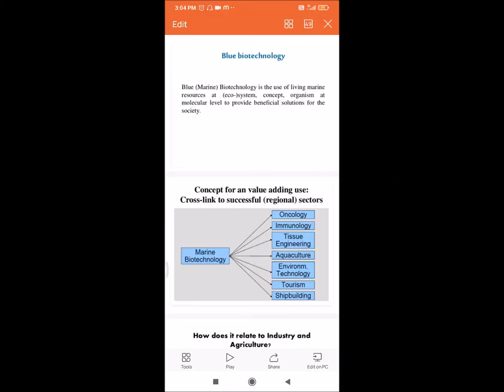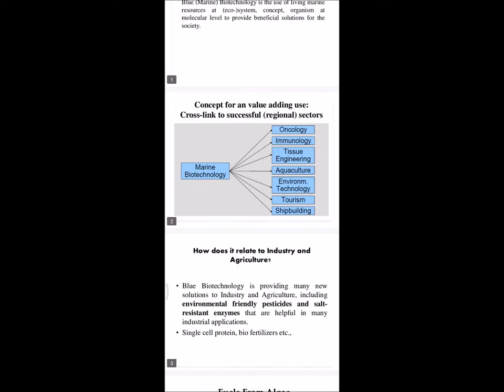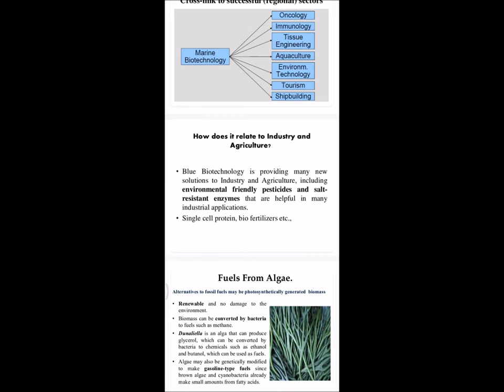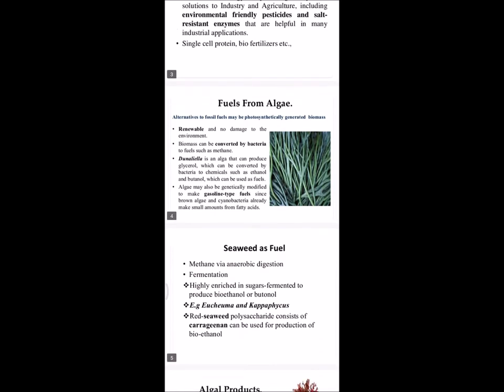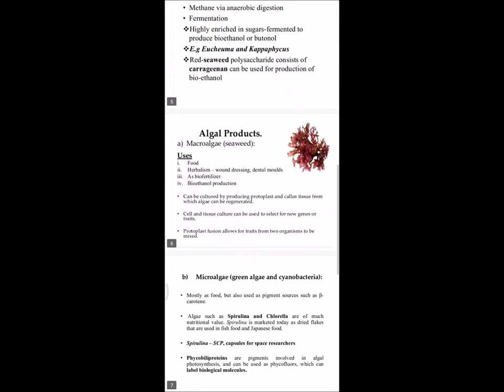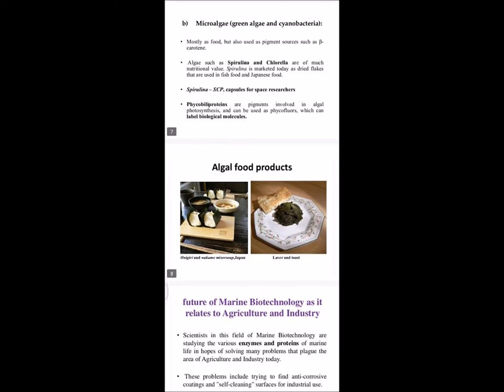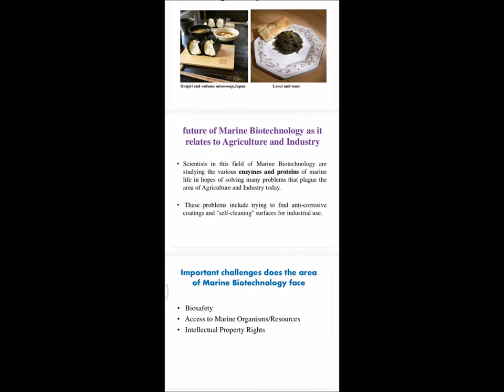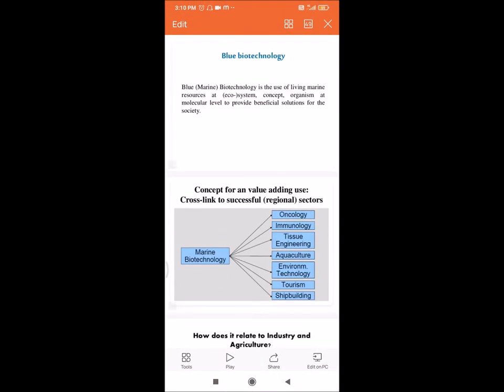Applied biotechnology 1 | Marine Biotechnology by Sakshi Rajput (TY BSc Biotech)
SPPU, Marine Biotechnology
• Marine Biotechnology: Significance
• Marine derived pharmaceuticals: Marine bio-resources, secondary metabolites, marine proteins and lipids
• Marine actinobacterial metabolites & their pharmacological potential
• Barophilic organisms & their applications
• Seaweeds for removal of metal pollutants
• Green Fluorescence Proteins, Red Fluorescence Proteins: characteristics and applications
• Chitosan: products and applications
• Microalgae: Biotechnological approaches for production of important microalgae